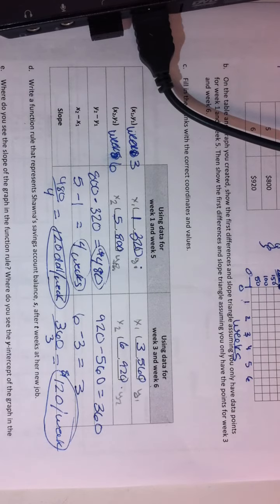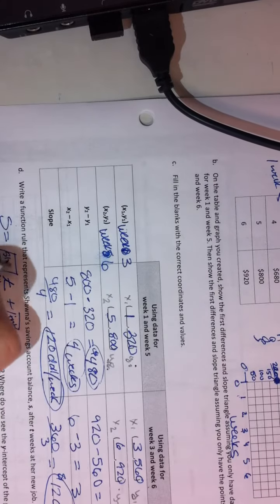10 2 HW part2